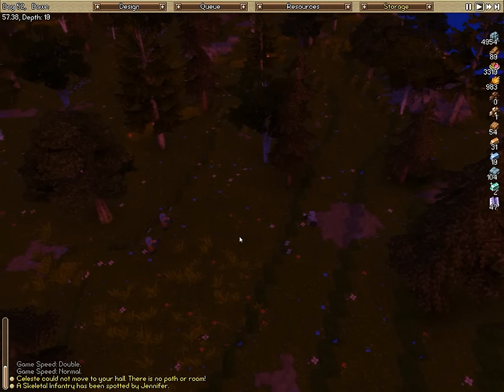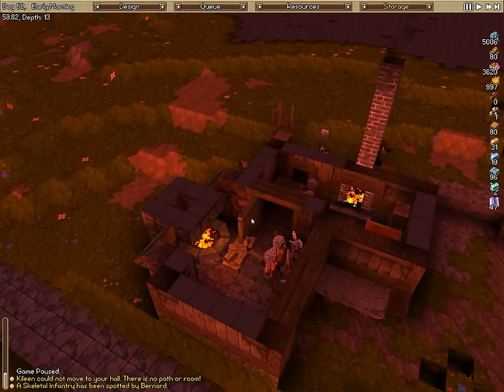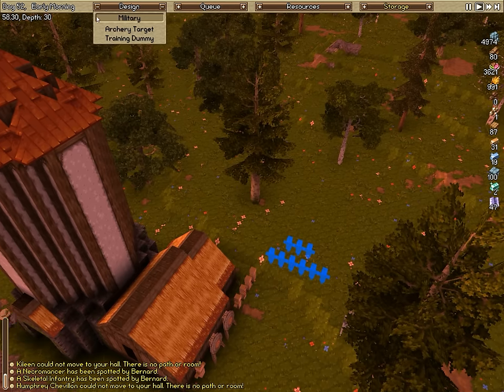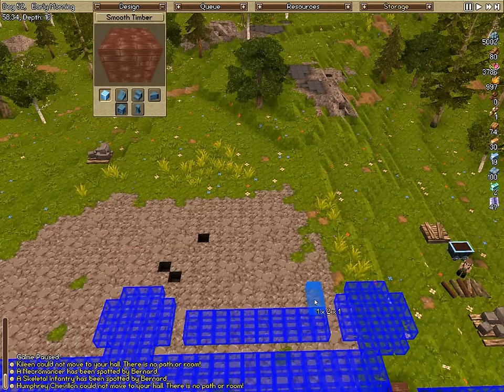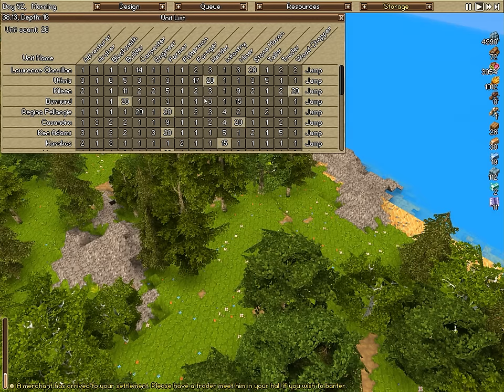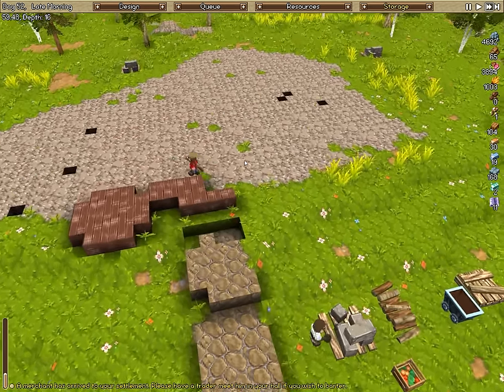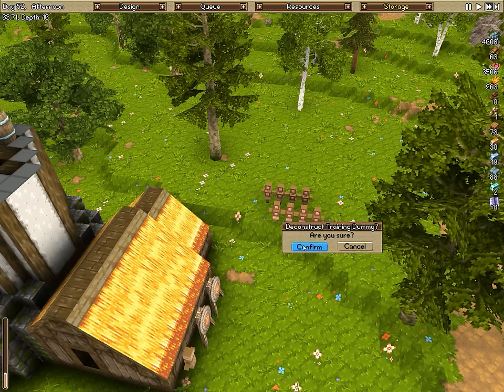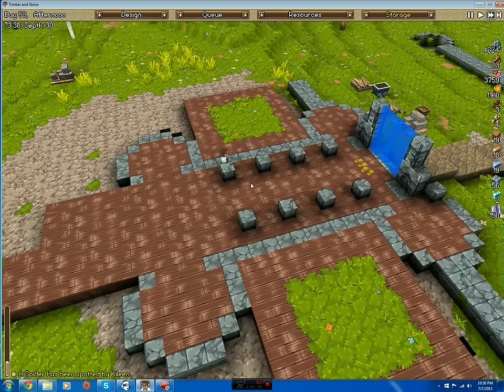Timber & Stone | Lets Play Episode 8 | Castle Foundation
Hello and Welcome to Timber & Stone episode 8!

This episode we start work on the castle for real! Laying out the base structure - poking the skeleton army a bit. Blacksmith has a home and we a short on wood as ever. MORE HARVESTING!

Let me know if you have any names for the townsfolk! If you want a specific building - let me know that as well.